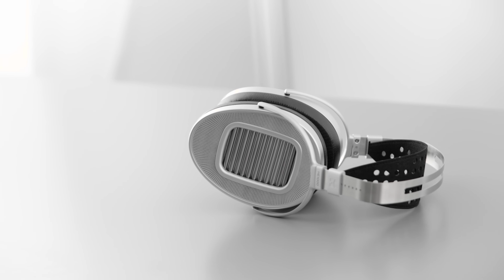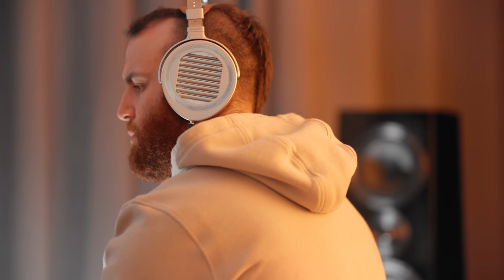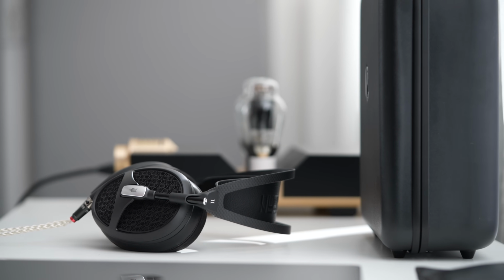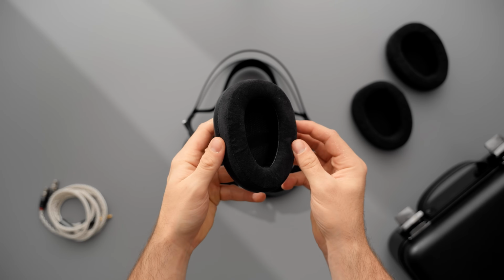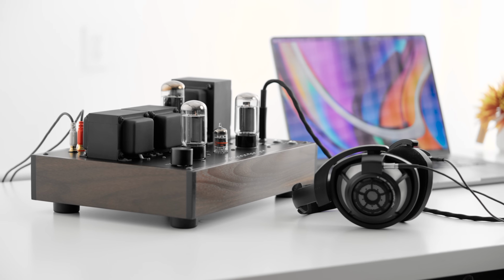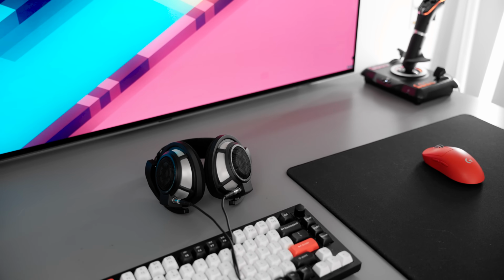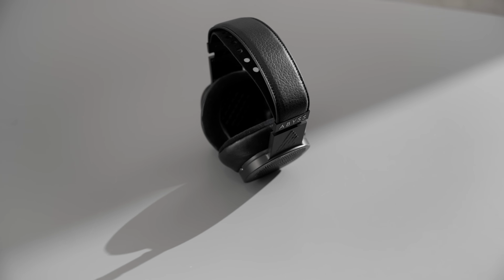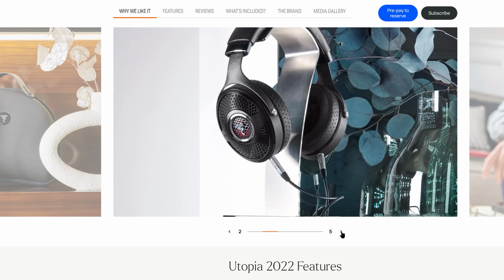SUSVARA UNVEILED -VS- Everything!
Hey Guys! Susvara unveiled vs everything!

I always say my genuine thoughts and opinions, and I do not accept sponsorships that require me to say anything specific. They maintain no control over the creative, visual or writing decisions in my videos. Because of that, the sponsors you see on this channel are even more awesome, since they know and accept this.